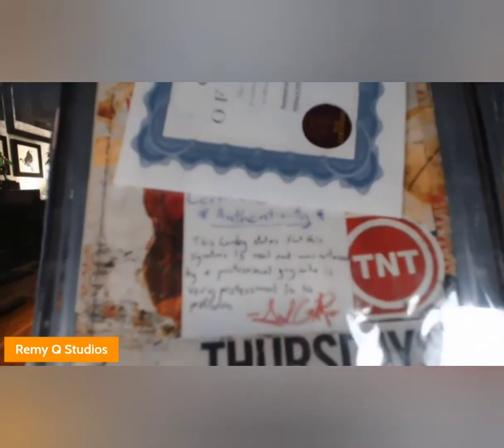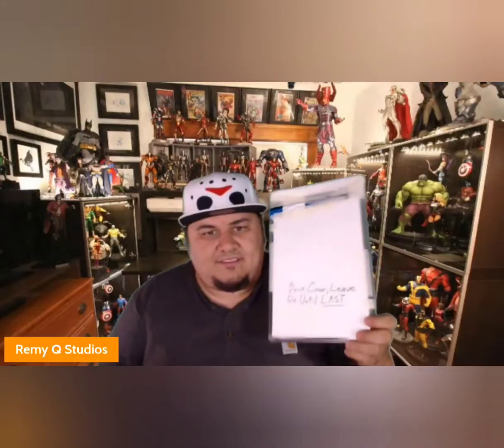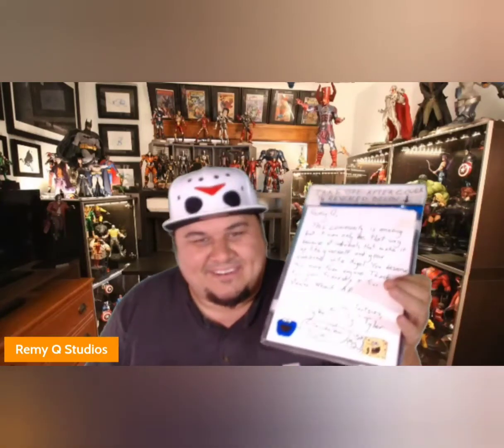Grail AOK Chainsaw Unboxing from Tyler at Whack Comics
The unbelievable generosity of this community strikes again!  Tyler from Whack Comics sent me a huge grail and without knowing I actually opened it with a chainsaw?!? I'm an idiot!